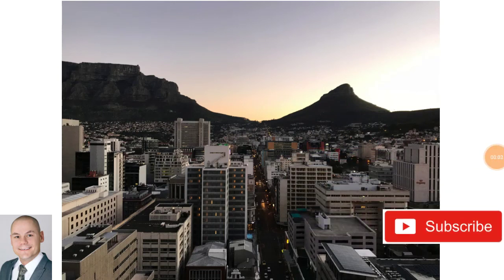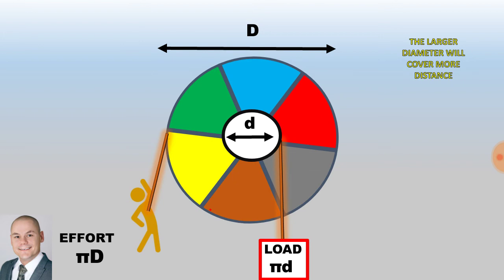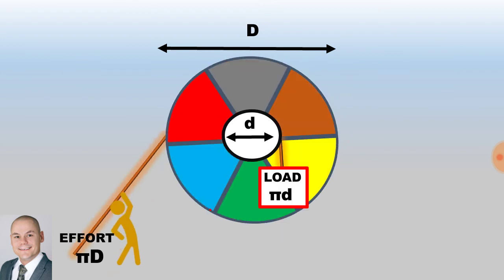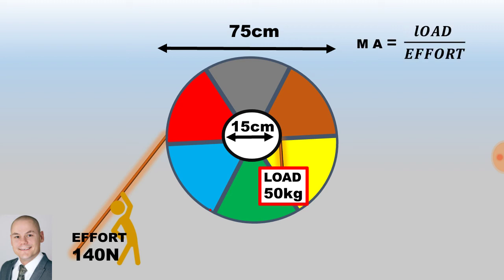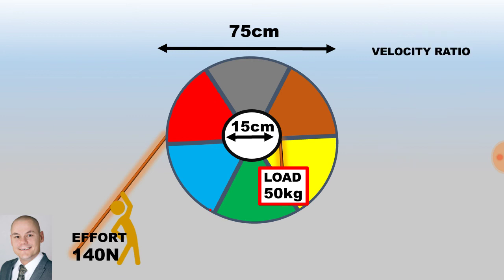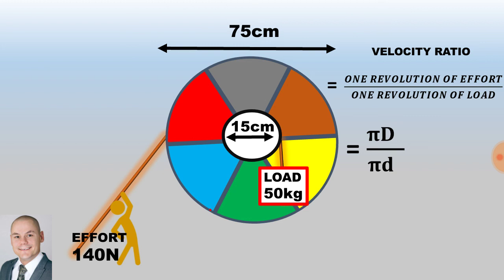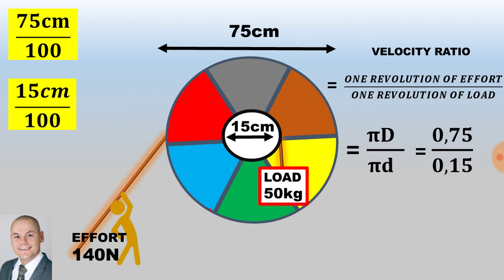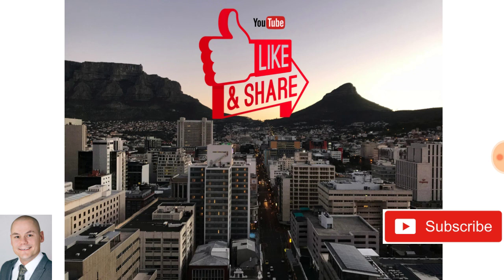Wheel and Axle